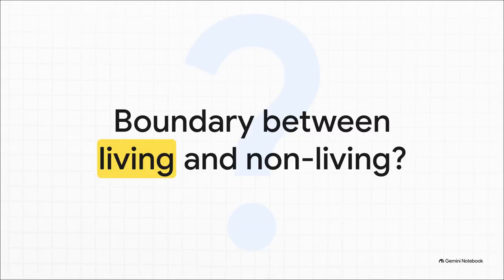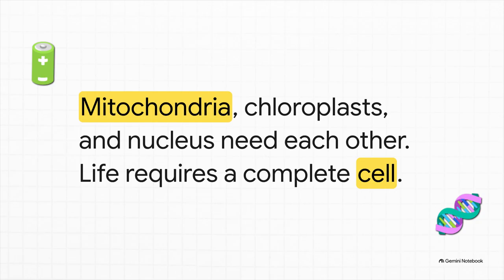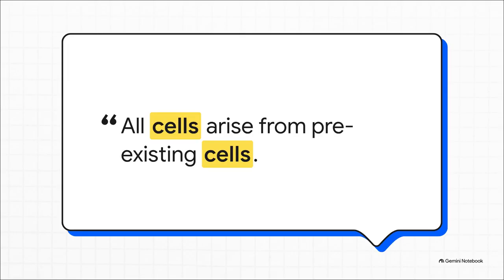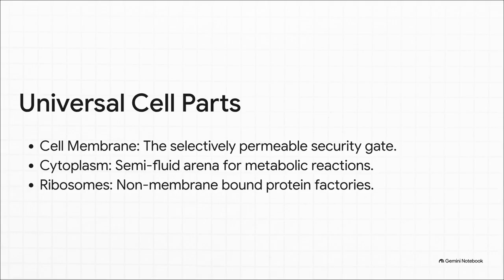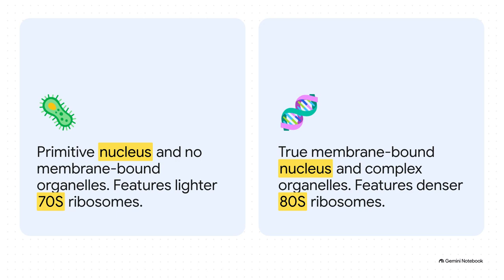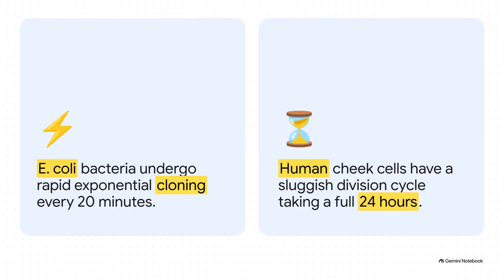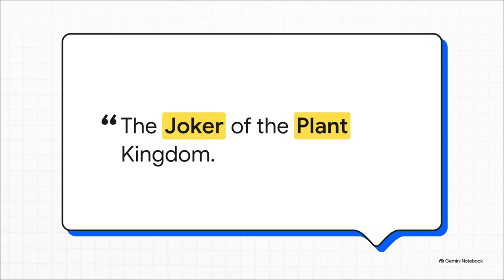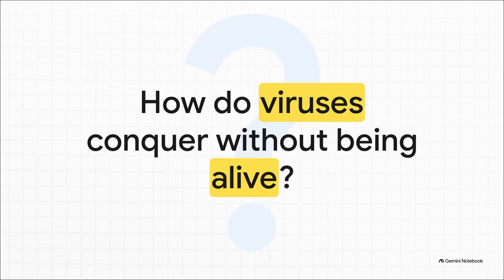Cell The Unit of Life Class 11 One Shot🔥| NCERT + Diagrams + PYQs | Chapter 8 YASA